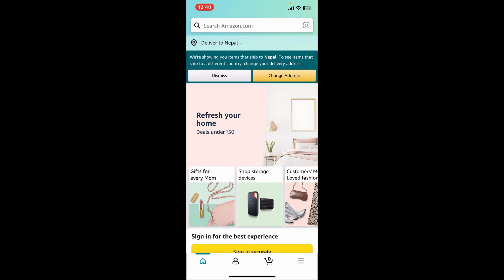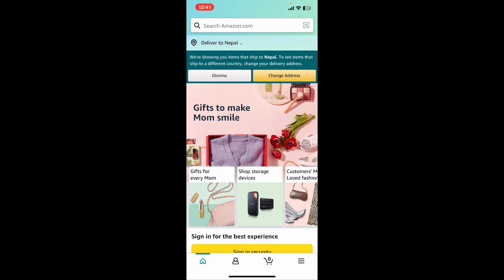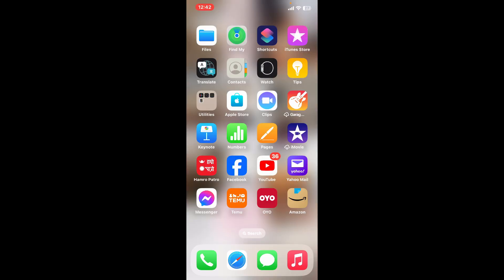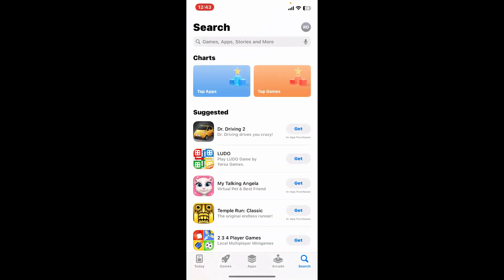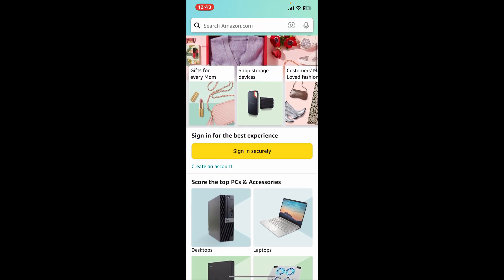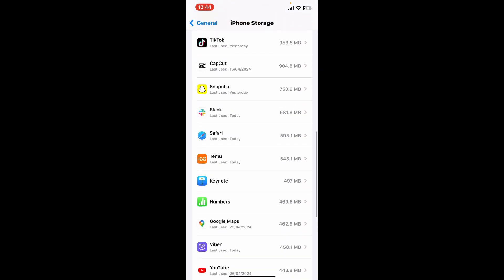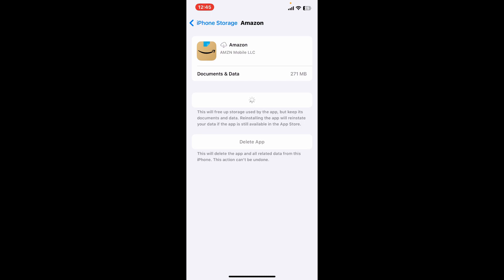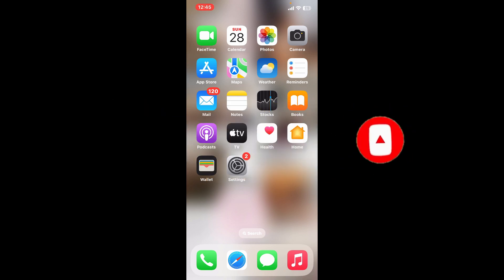How to Fix Amazon Application Not Working 2024?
Are you facing issues with the Amazon app not working properly? We understand the frustration. In this tutorial, we'll guide you through troubleshooting steps to fix common problems causing the Amazon app to malfunction. Whether you're encountering login issues, shopping errors, or other technical difficulties, our solutions will help you get the Amazon app running smoothly again.

Our step-by-step instructions are designed to be easy to follow, ensuring that you can troubleshoot and resolve issues with your Amazon app quickly and efficiently. Watch our video now to optimize your shopping and browsing experience with Amazon!